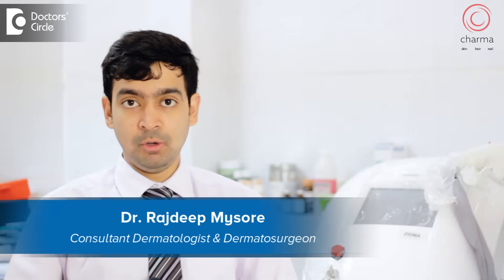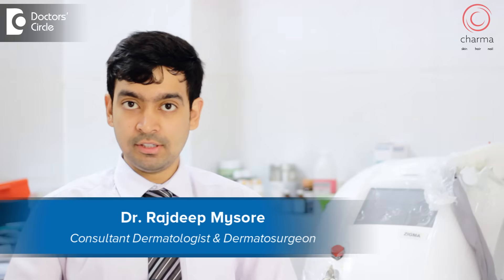What causes Prickly Heat Rash? - Dr. Rajdeep Mysore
It is summer season it is very hot and all of us are sweating, let us understand what causes specifically heat rash your body is filled up with about 4 million sweat glands so there are areas in the body like face and armpits and the growing area which have more sweat glands and the rest of the body so when these sweat glands start producing too much of sweat and the skin get soaked with the sweat. The opening of the sweat gland becomes soft, the soft opening on the sweat gland gets easily block causing collection of the Sweat under the skin if the sweat collects very superficially under the skin it causes a symptom or patient doesn't have any itching, any burning sensation but it causes small rashes on the skin which resolves on its own. If the sweat collects at the deeper layer it causes lot of redness, itching which is commonly called as prickly heat rash. As doctors we call this rashes Malaria Rubra, if the rash occurs at more deeper level especially for patient so keep getting this Rush repeatedly then it can form first peel lessons has a body starts reacting to the Sweat presents deep in the skin. This prickly heat Rash generally is found an area with sweat more like the armpit and souls it  generally found more commonly in children, in children it is thought to be found most commonly because they sweat glands are not developed properly and it also found more commonly in places in countries like us which is a tropical countries which is very hot and humid especially in summer. So summarizing the causes of this prickly heat rash one is there is too much temperature so that too much heat and humidity causing increase sweating, the second is a sweat gland getting blocked and third is body's reaction so when sweat is leaking out into the skin the body produces a reaction which causes itching and sometimes formation of all over the skin.